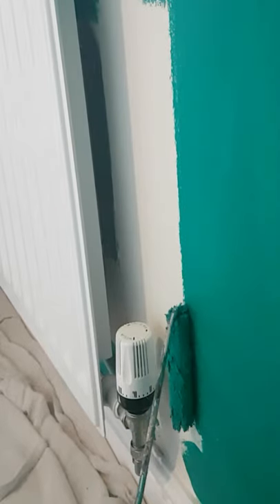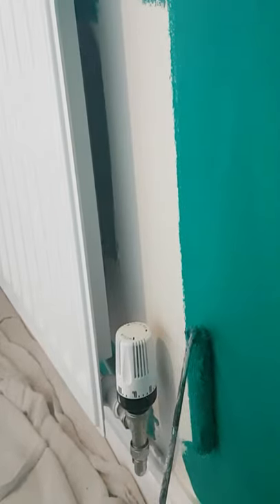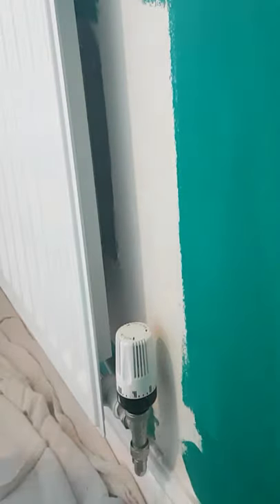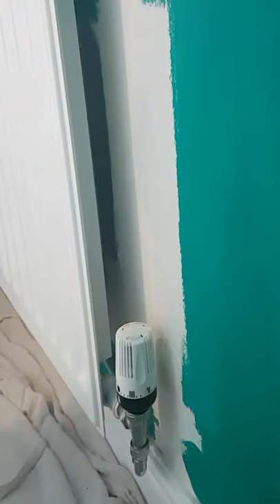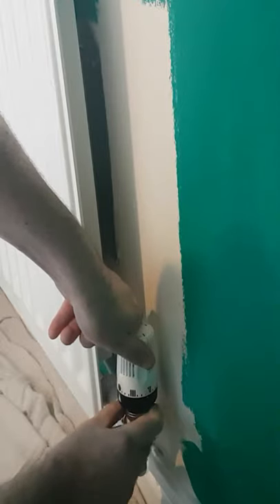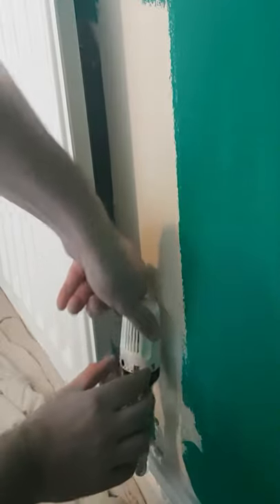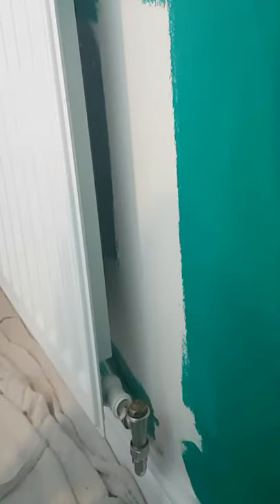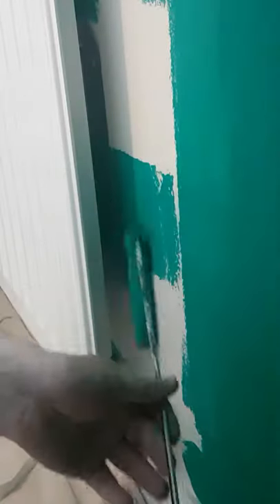Painting behind a radiator tips.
painting behind radiator tips.